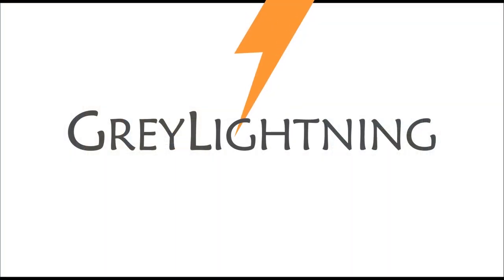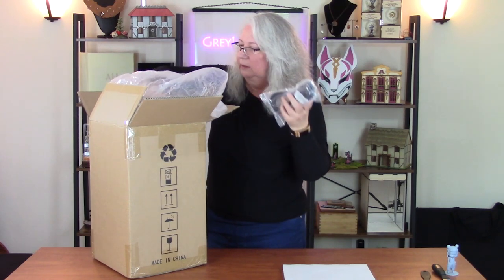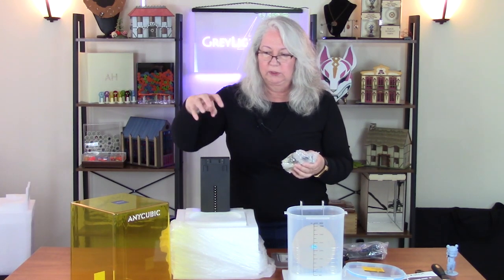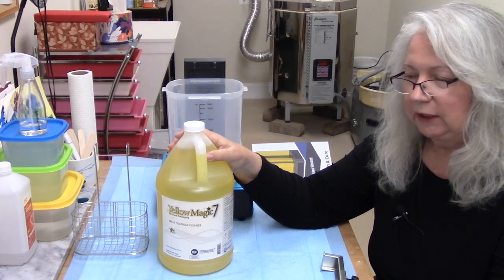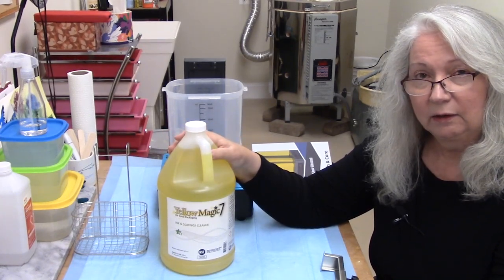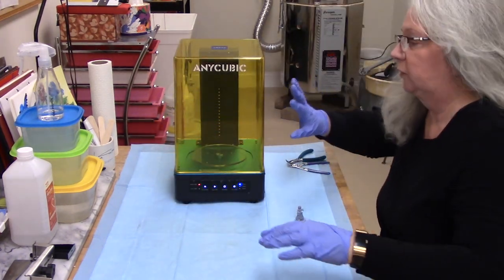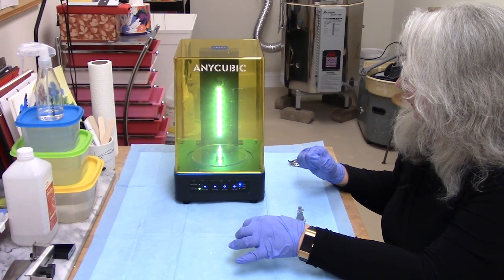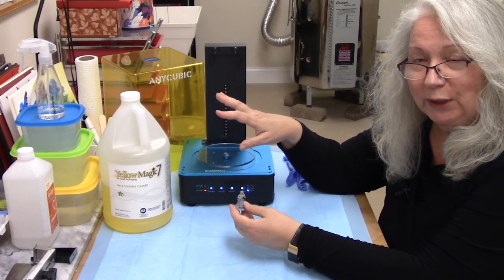Unboxing and Testing the Anycubic Wash and Cure Machine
In this episode I unbox and test my new wash and cure station. I also am testing Yellow Magic 7 as a cleaning alternative to isopropyl alcohol. Yellow Magic 7 is a nontoxic, biodegradable, low VOC cleaner approved for cleaning equipment in the food industry. I test the machine and cleaner on a 3D resin model I just removed from my Creality printer.